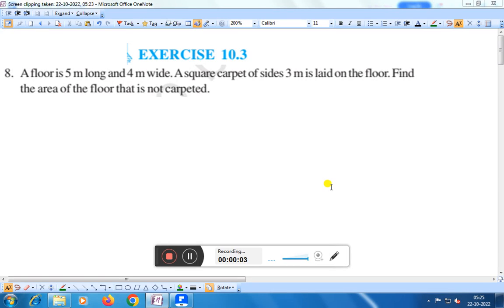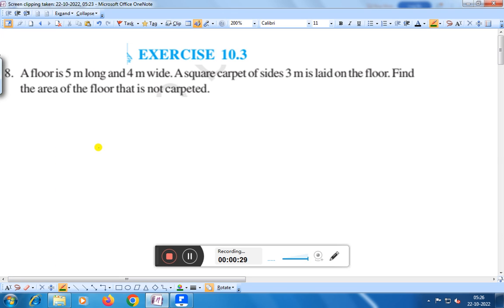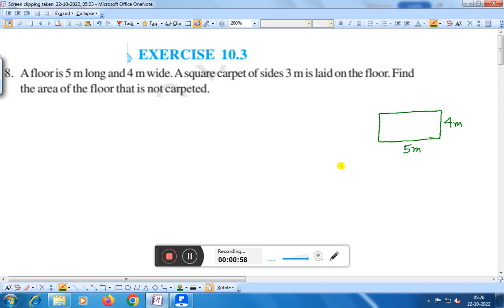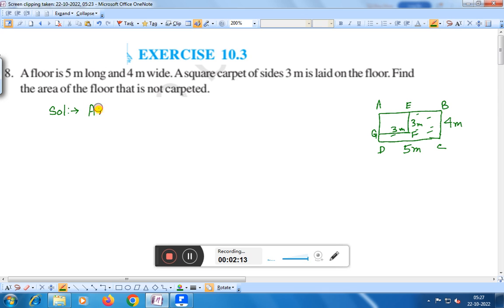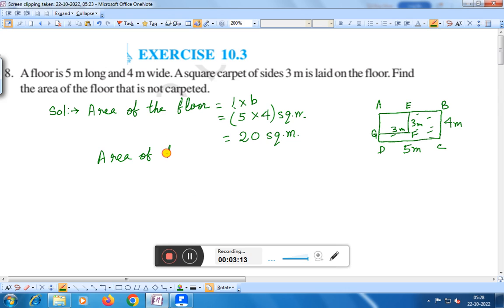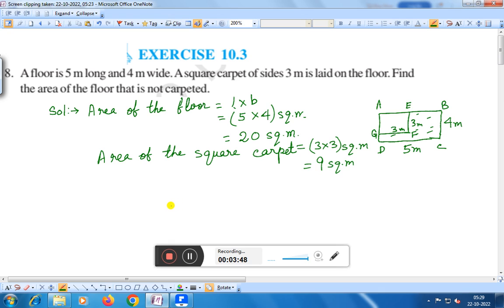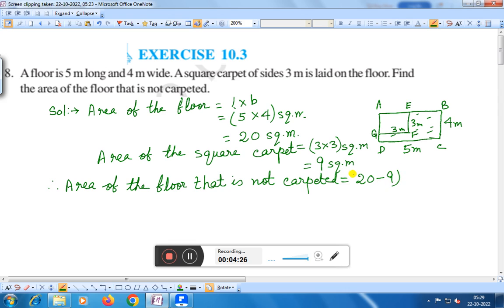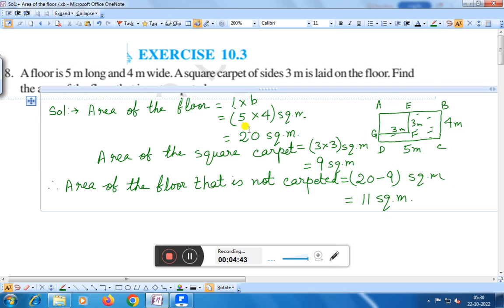EX-10.3 ,Q.NO- 8 CH-10,CLASS-6 ,MENSURATION,MATHS,NCERT,CBSE